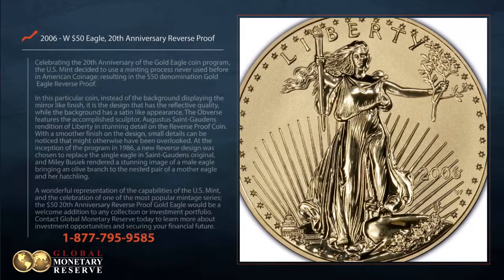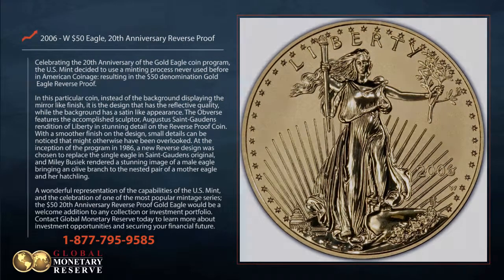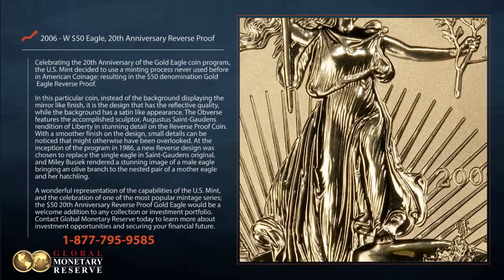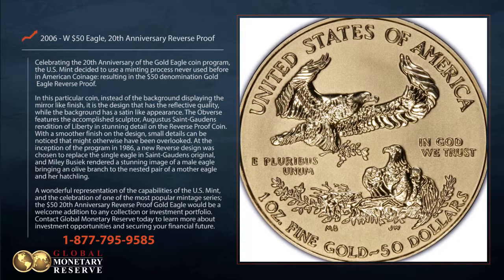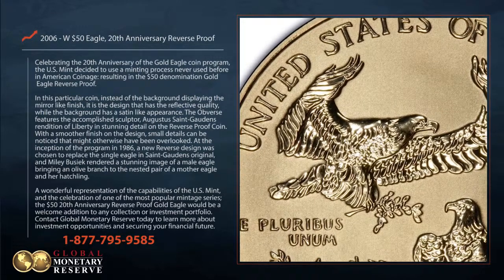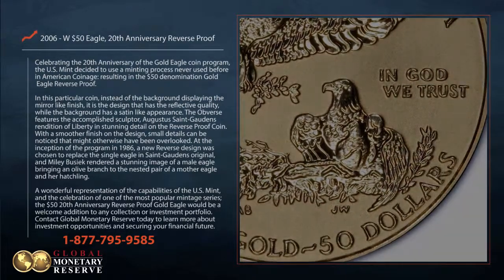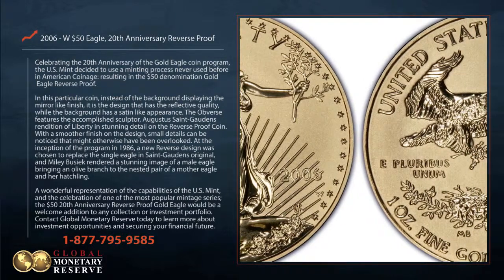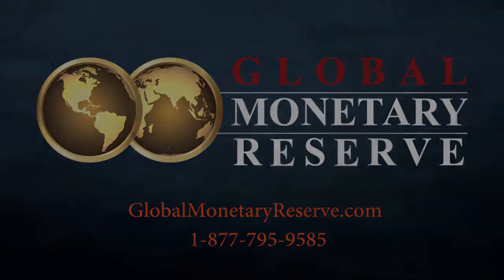2006-W Gold American Eagle, 20th Anniversary $50, Reverse Proof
Interested in adding the 2006-W Gold American Eagle, 20th Anniversary $50, Reverse Proof to your collection?

Celebrating the 20th Anniversary of the Gold Eagle coin program, the U.S. Mint decided to use a minting process never used before in American Coinage: resulting in the $50 denomination Gold Eagle Reverse Proof.

In this particular coin, instead of the background displaying the mirror like finish, it is the design that has the reflective quality, while the background has a satin like appearance. The Obverse features the accomplished sculptor, Augustus Saint-Gaudens rendition of Liberty in stunning detail on the Reverse Proof Coin. With a smoother finish on the design, small details can be noticed that might otherwise have been overlooked. At the inception of the program in 1986, a new Reverse design was chosen to replace the single eagle in Saint-Gaudens original, and Miley Busiek rendered a stunning image of a male eagle bringing an olive branch to the nested pair of a mother eagle and her hatchling.

A wonderful representation of the capabilities of the U.S. Mint, and the celebration of one of the most popular mintage series; the $50 20th Anniversary Reverse Proof Gold Eagle would be a welcome addition to any collection or investment portfolio. Contact GMRgold today to learn more about investment opportunities and securing your financial future.

GMRgold.com